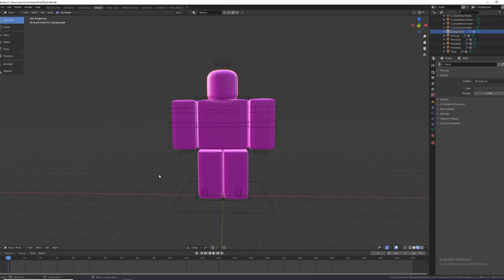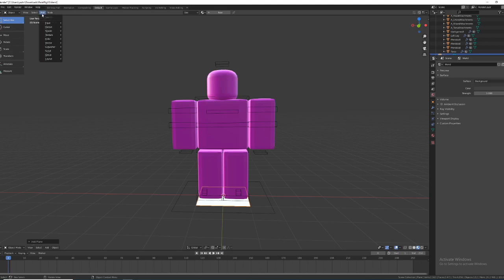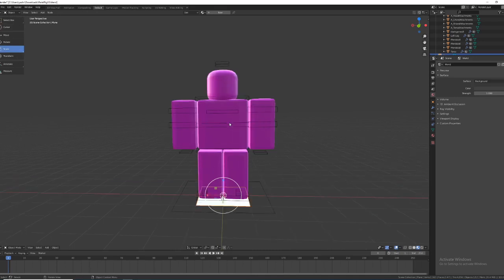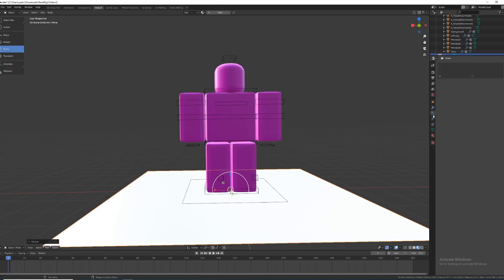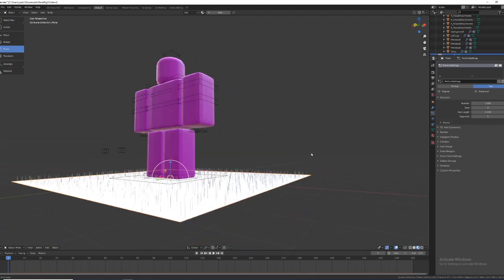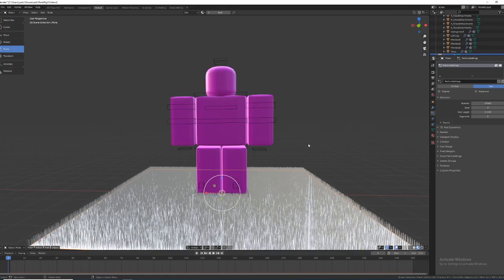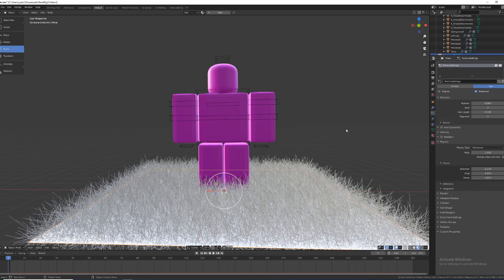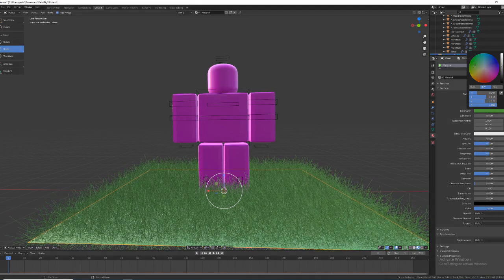HOW TO MAKE GRASS IN BLENDER ROBLOX GFX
Wanna Talk to me about GFX?

Want me to make a video you are interested in?